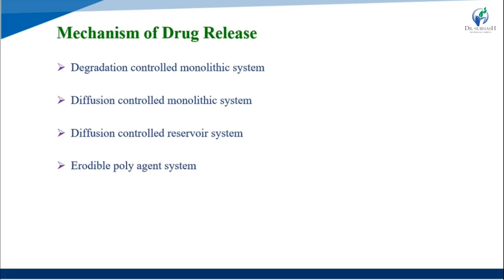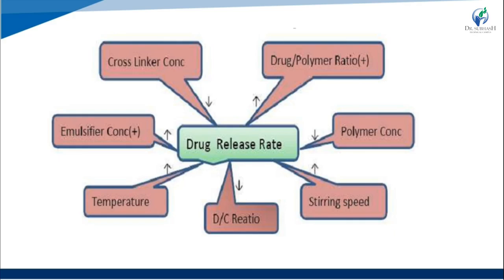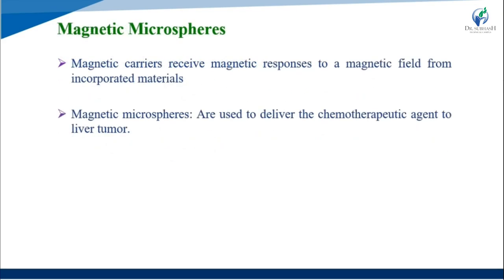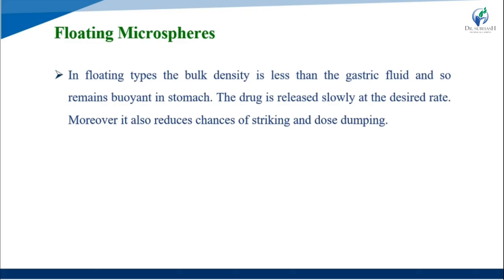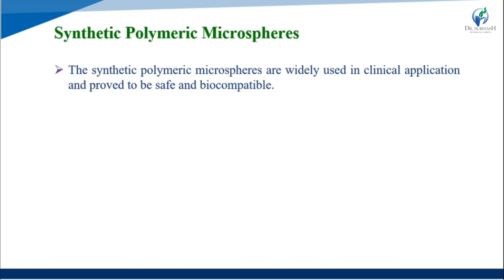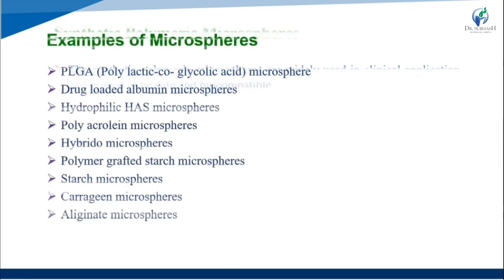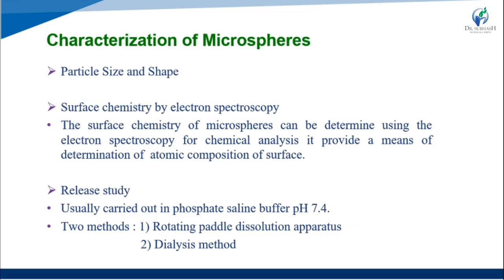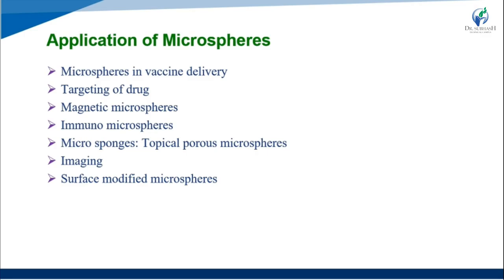Microspheres 3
Drug Loading
Route of Administration
Mechanism of Drug release
Types of Microspheres
Characteristics of Microspheres
Application of Microspheres